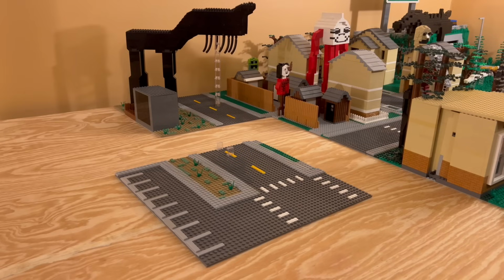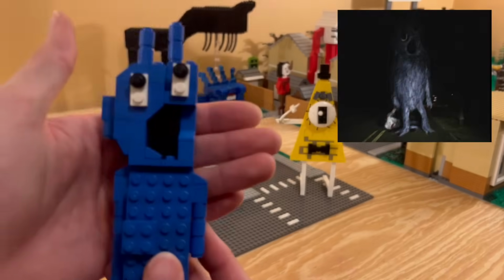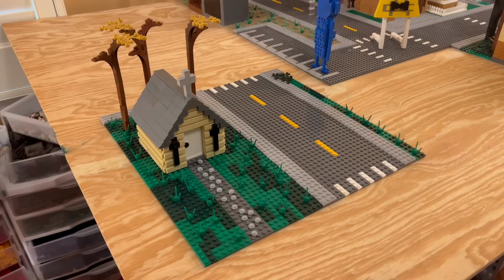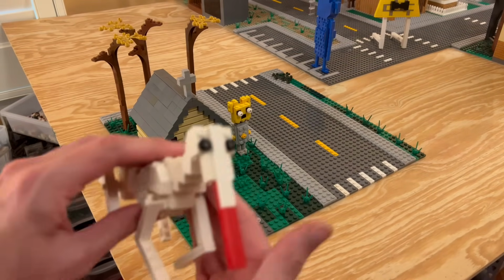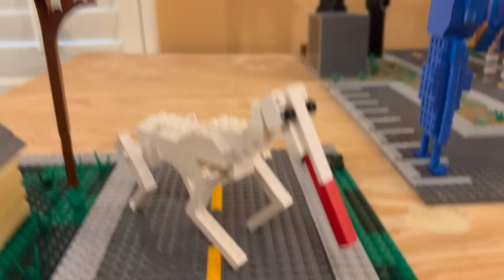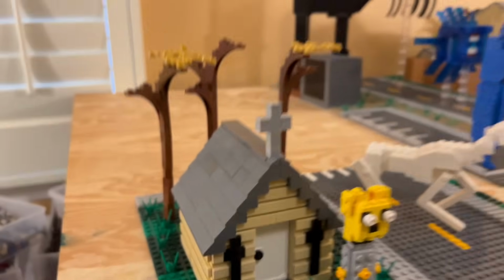I Made (EVERY) LEGO Trevor Henderson MONSTER!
In this video we are adding the last and final few parts to end our Trevor Henderson LEGO world. You should expect to see Day 17, Siren Head, Mother Megaphone, Living Building, Bill Cipher, Costume Man, Jelly Mouth, Street Horse, Yoyo, Short Horse, Pink Man/Forgotten Baby, Pig Creature and Lil Nugget.

Want a Siren Head or Light Head?